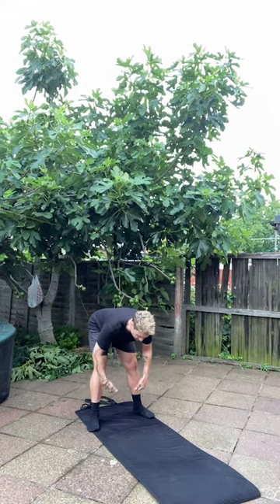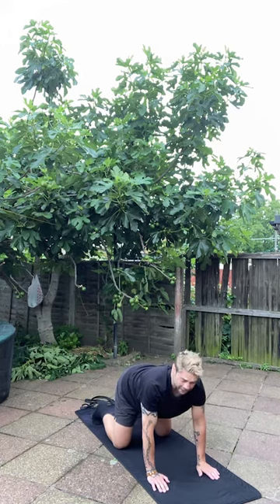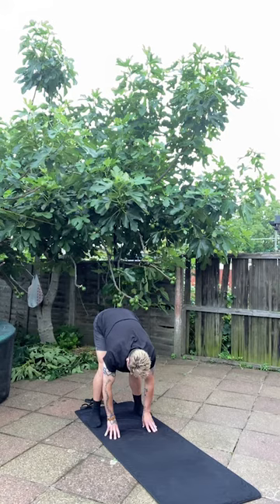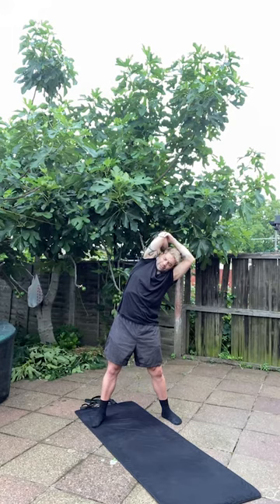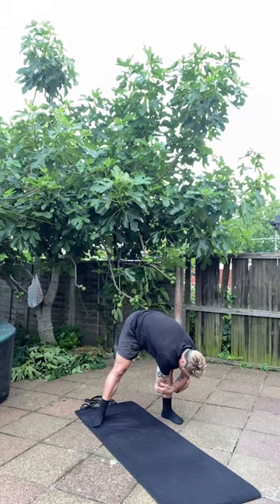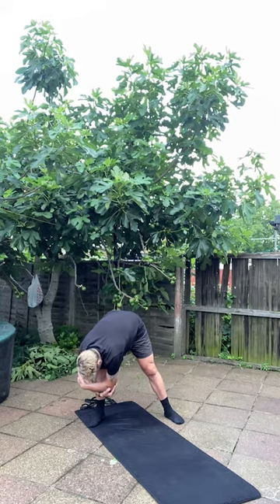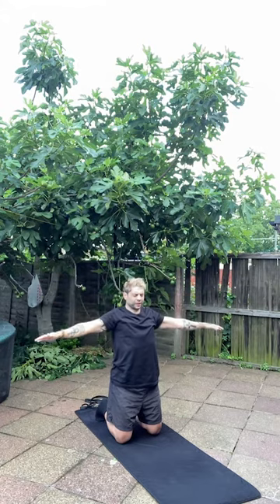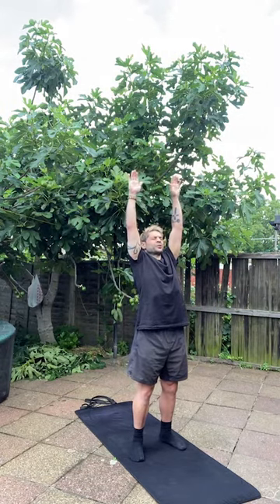Birthday morning stretch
For anyone who’s celebrating a birthday, here’s you morning birthday stretch